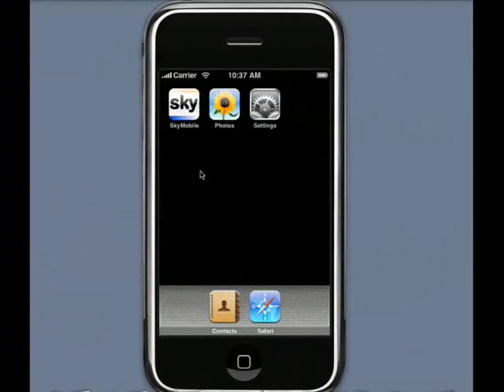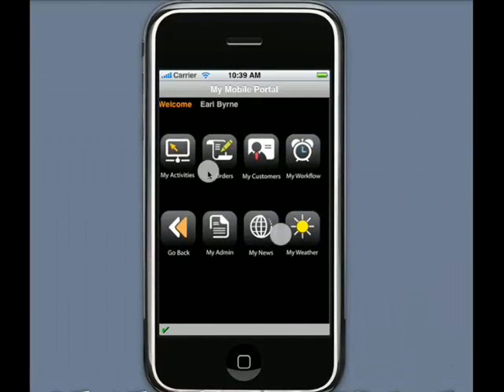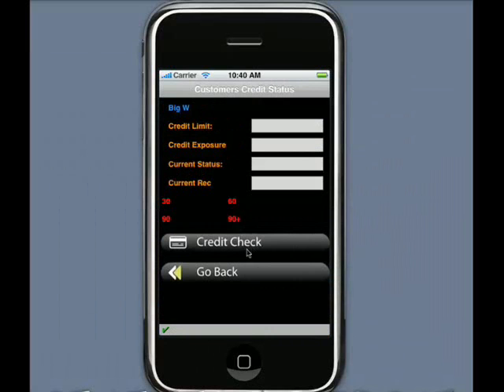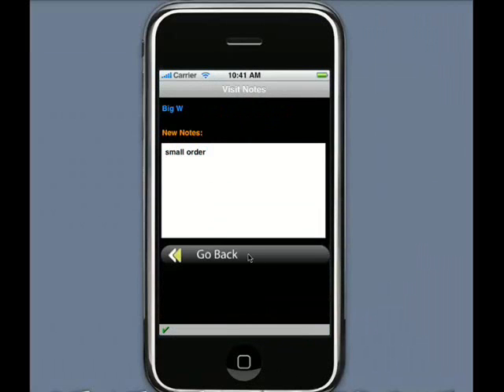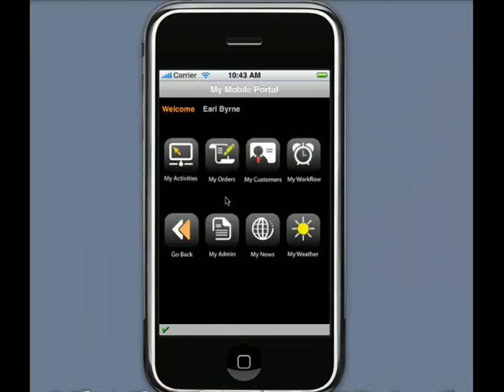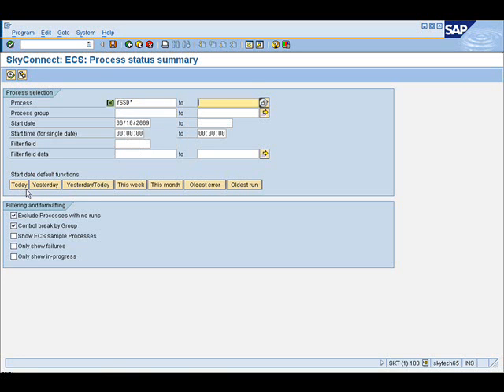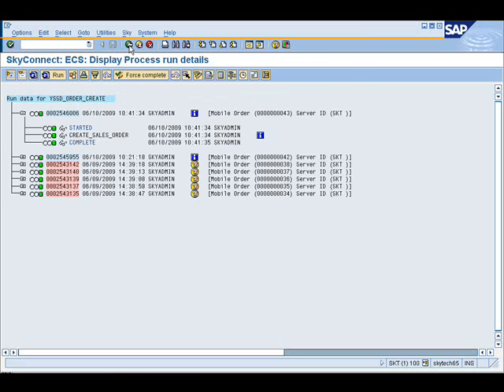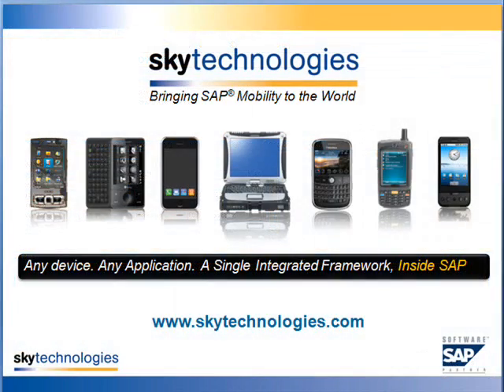SAP CRM on iPhone by Sky Technologies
Demonstration of Sky Technologies - Mobile CRM solution for SAP Users.